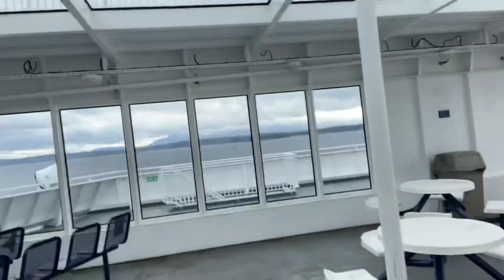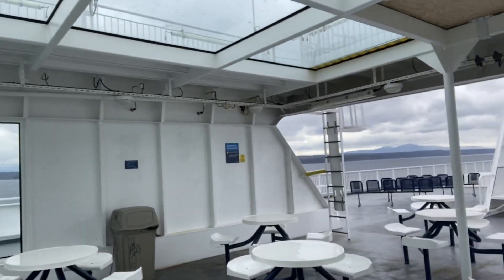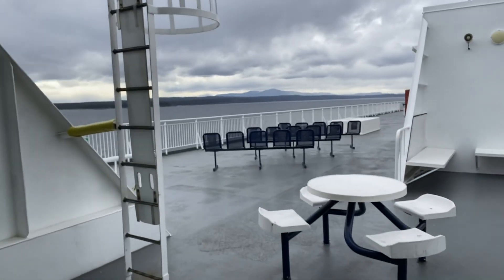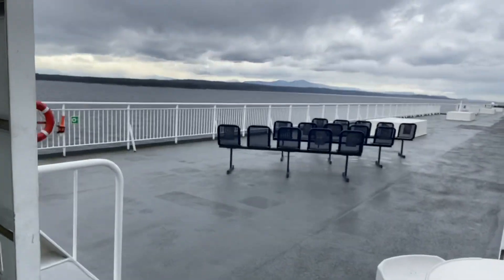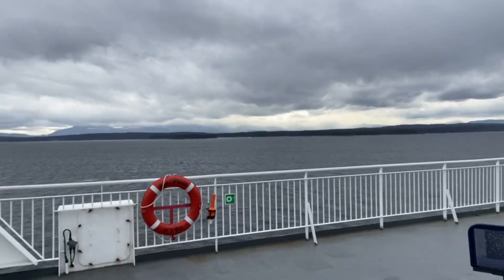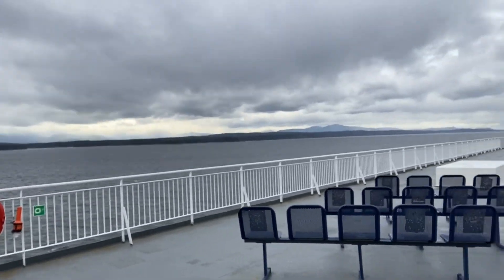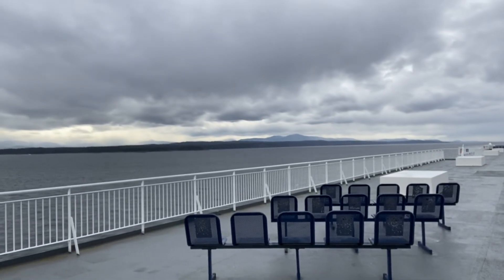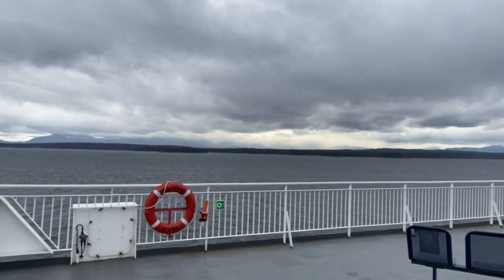Donny walkers chainsaws on the ferry getting a new puppy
Donny walker on the high seas